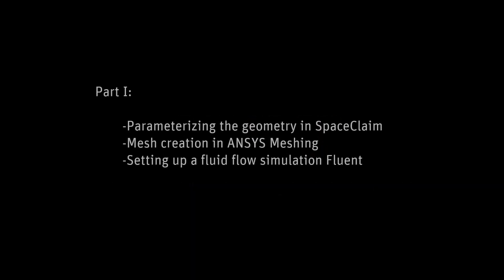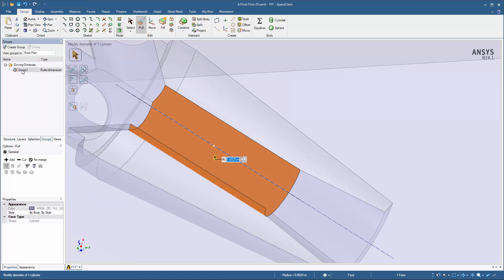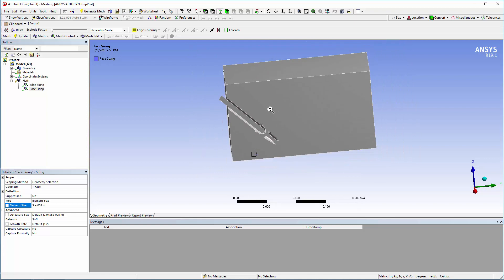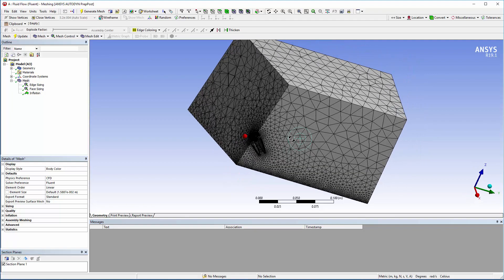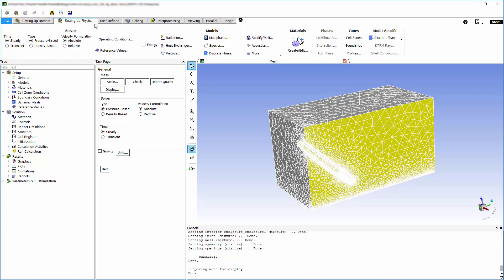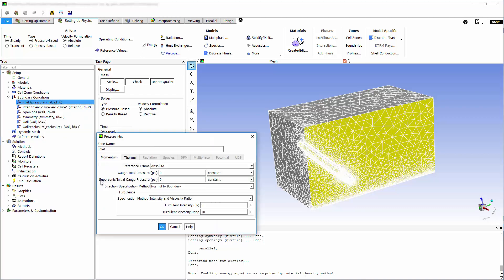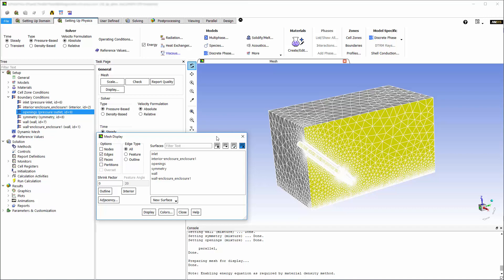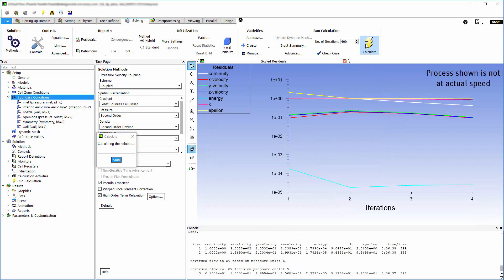ANSYS Fluent: Nozzle Design Optimization - Part I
This video is part 1 in a 2-part series on how to use ANSYS Fluent and Workbench Design Exploration to optimize the geometry of a nozzle. This part will cover the parameterization in SpaceClaim, meshing procedure in ANSYS Meshing, and the simulation setup in ANSYS Fluent.

- ANSYS Fluent computational fluid dynamics CFD software includes well validated capabilities to deliver fast, accurate results for the widest range of simulations.